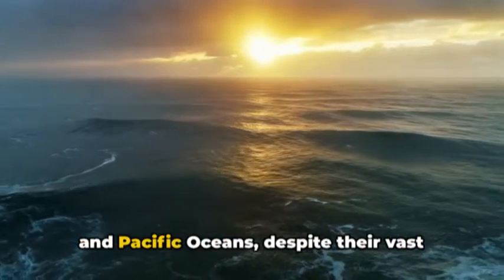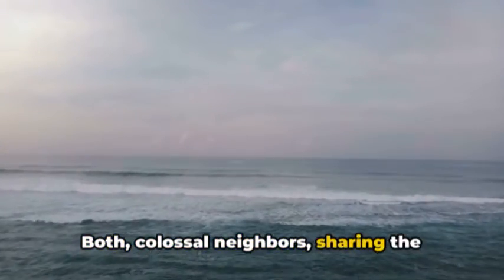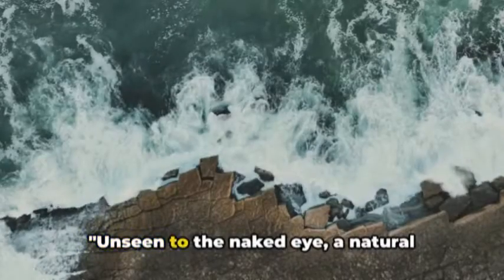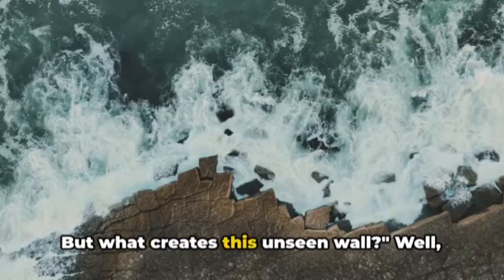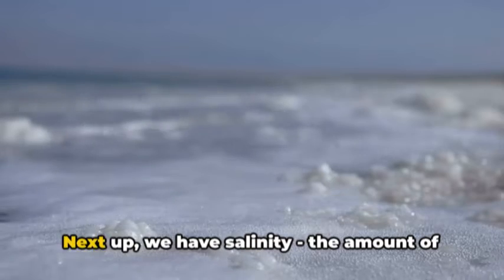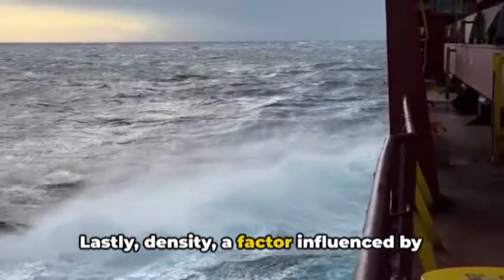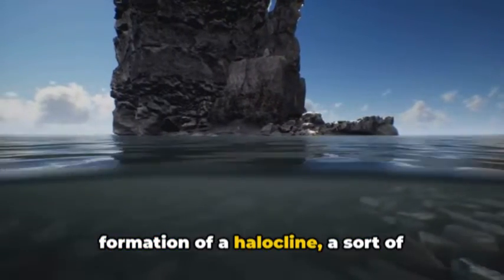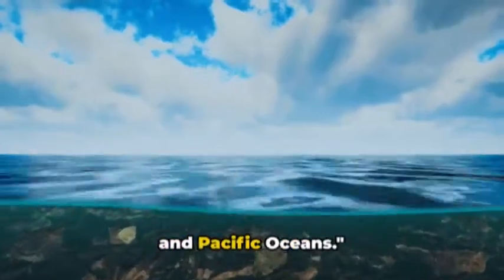Why the Atlantic and Pacific Ocean Waters don't Mix, Why Atlantic and Pacific Oceans Remain Distinct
Dive into the enigmatic world of our planet's oceans with our latest video, "Unveiling the Mystery: Why Atlantic and Pacific Oceans Remain Distinct." This captivating exploration sheds light on one of nature's most intriguing phenomena: the stark contrast and resistance to mixing between the waters of the Atlantic and Pacific Oceans.

The journey begins at the heart of the matter – the meeting point of these vast bodies of water. Known as a bi-oceanic convergence, this natural spectacle occurs in regions such as the frigid waters off the coast of Alaska and the southern tip of South America. Viewers will witness stunning visuals of the distinct line where these oceanic giants meet, marked by contrasting colors, temperatures, and salinity levels.

But what causes this marine divide? Our video delves into the scientific principles behind this phenomenon, including the differences in water density and salinity between the two oceans. The Atlantic Ocean, fed by rivers and streams, carries a higher load of sediments and nutrients, leading to increased salinity levels. In contrast, the Pacific Ocean, with its vast expanse and unique water composition, presents a different salinity profile.

The role of ocean currents in maintaining this separation cannot be overstated. The video illustrates how the Gulf Stream and the Kuroshio Current, among others, contribute to the distinct characteristics of each ocean. These currents act as dynamic barriers, preventing the free mixing of waters and sustaining the unique ecosystems within each ocean.

Furthermore, the phenomenon is not just a visual spectacle; it has profound implications for marine life and global climate patterns. The video highlights how the separation influences biodiversity in the oceans, affecting migration patterns, breeding grounds, and food chains. The interplay between the two oceans also plays a crucial role in regulating the Earth's climate, making the understanding of this phenomenon crucial for climate science research.

Join us on this fascinating voyage as we unravel the secrets of the oceans. "Unveiling the Mystery: Why Atlantic and Pacific Oceans Remain Distinct" promises to be an enlightening experience, offering a blend of stunning visuals, scientific insight, and a deeper appreciation for the wonders of our blue planet.